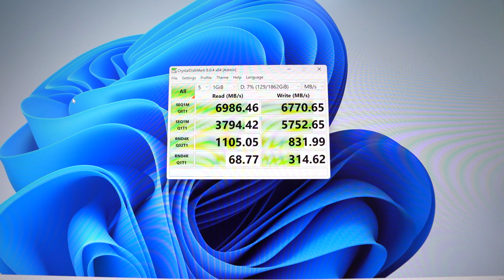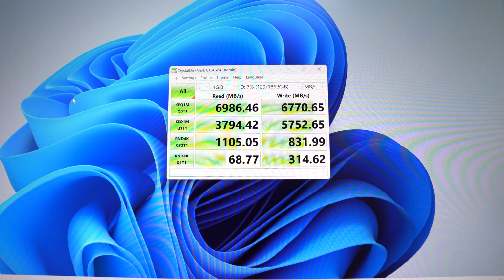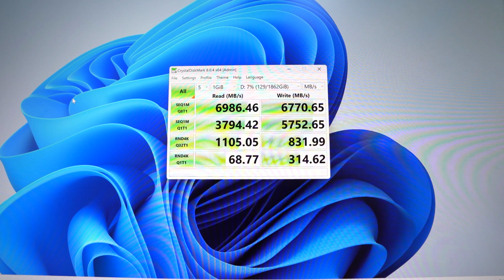Lexar NM800 Pro NVMe SSD Review